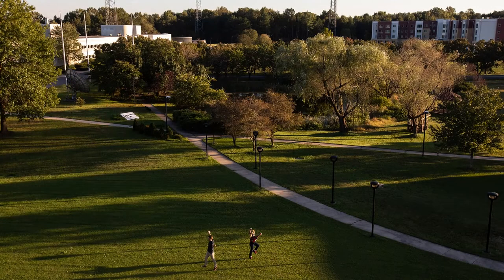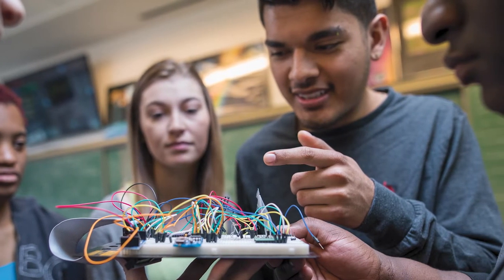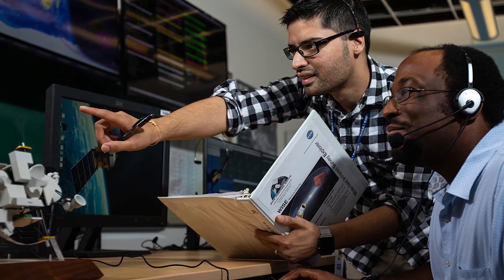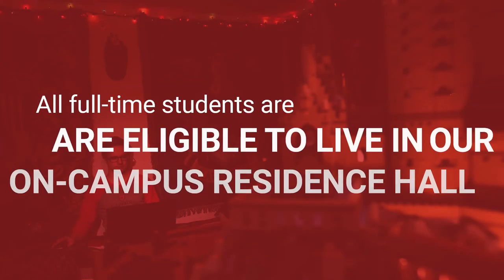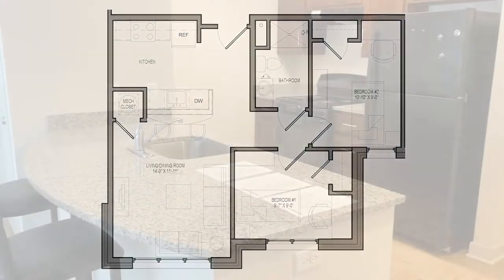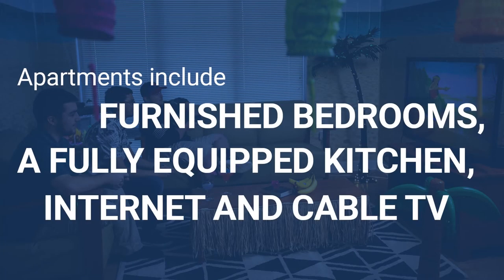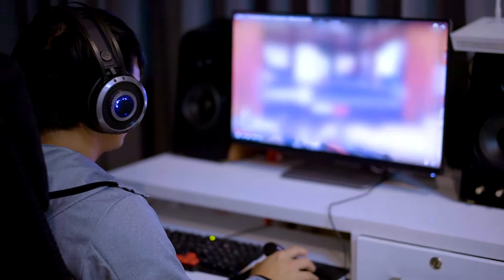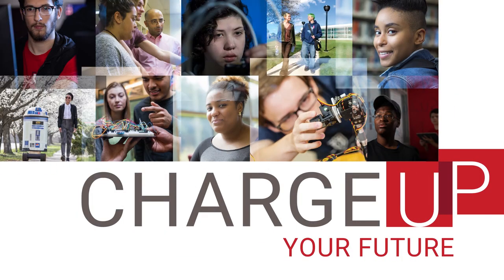Living at Capitol Tech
At Capitol Technology University, we believe that great minds need a great space to live, work, and play. Our modern, on-campus apartment building, aptly named Innovators Hall, offers comfortable housing to students beginning in their freshman year.

The spacious apartments with up-to-date amenities provide a peaceful home away from home to our future STEM leaders and foster a sense of belonging amongst like-minded individuals with a passion for knowledge.

In Innovators Hall, you'll live and study in a place where ingenuity is born, with plenty of chances to make memories along the way. Ready to charge up your future?